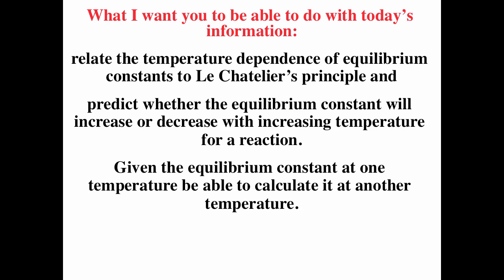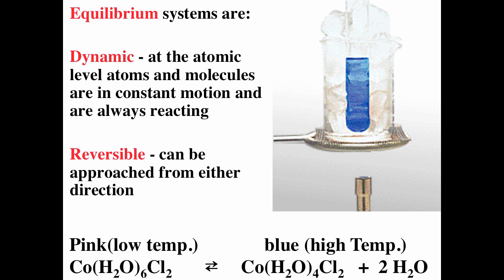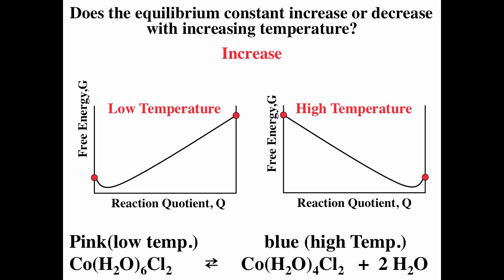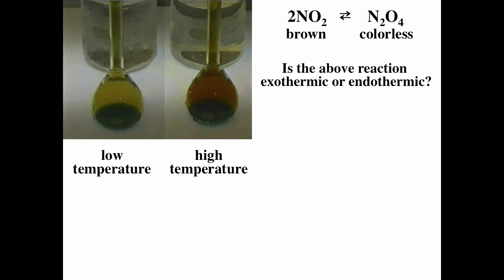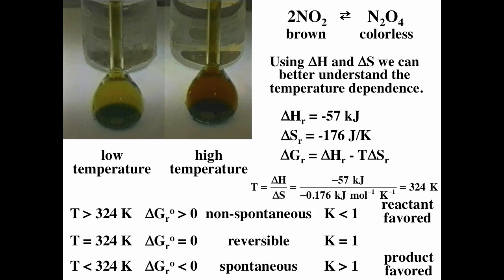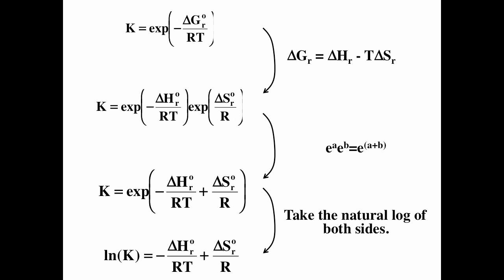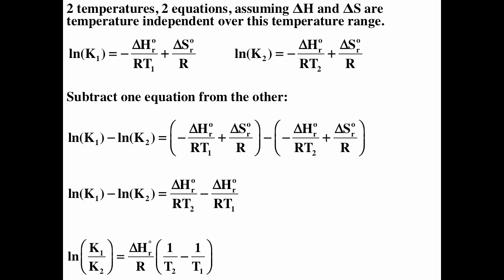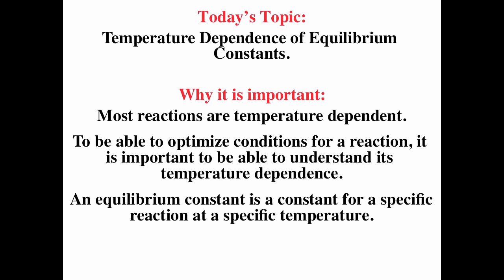temperature_dependence_of_K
Table of Contents:

00:22 - What I want you to be able to do with today’s information:
01:00 -
10:51 - Today’s Topic: